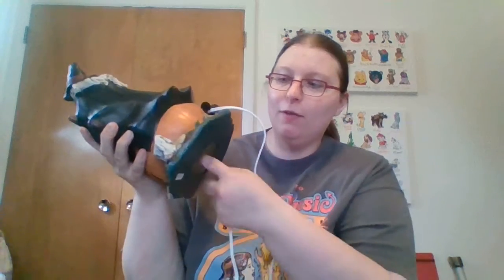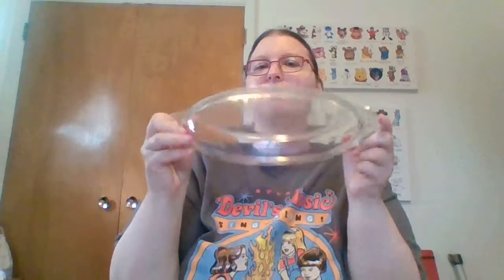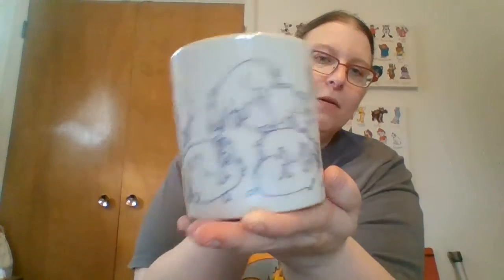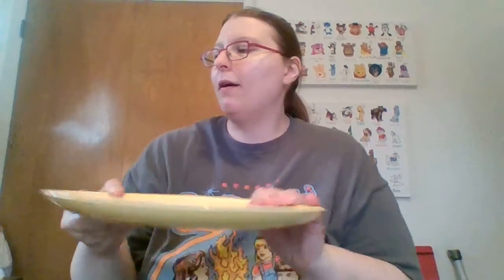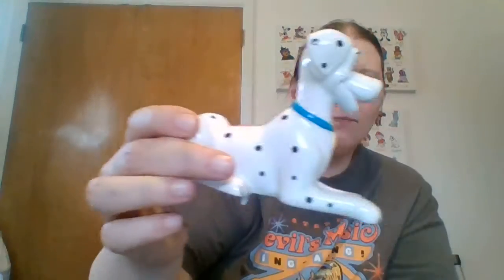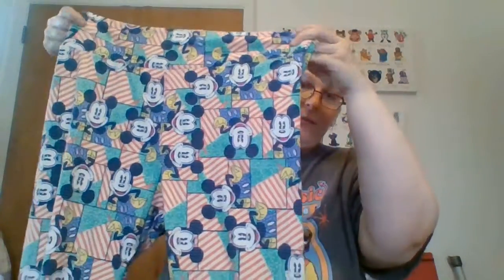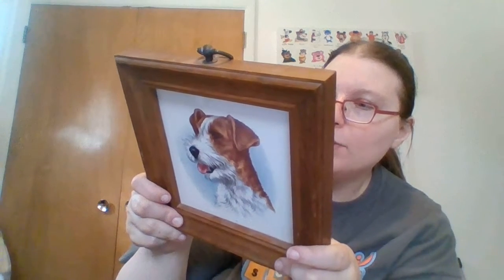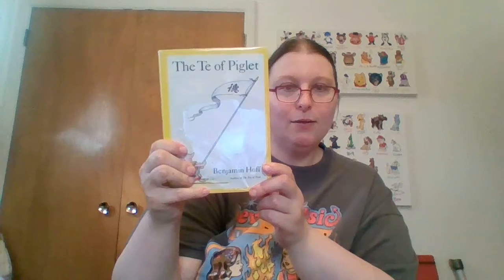Rummage Sale and Thrift Finds 15 August 2020 Haul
I good week of finds.  A uranium piece, an awesome mug, toys, and more reference books.